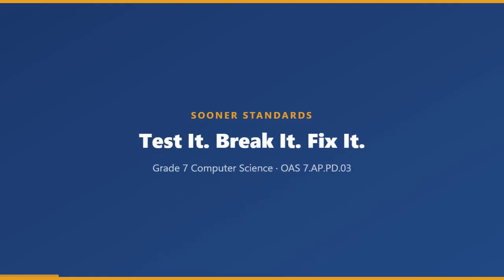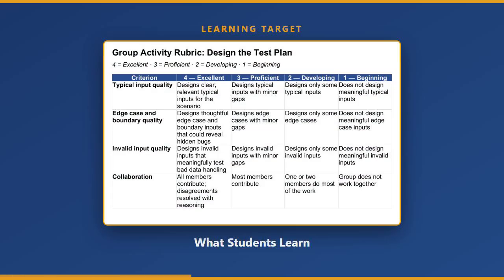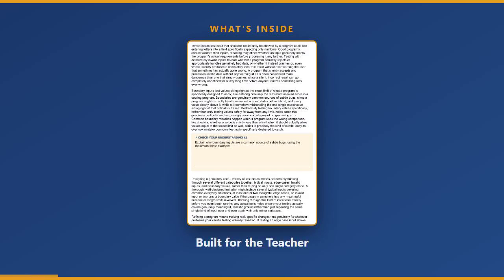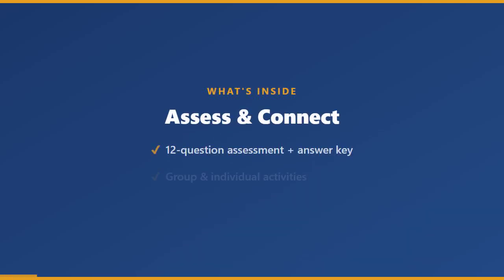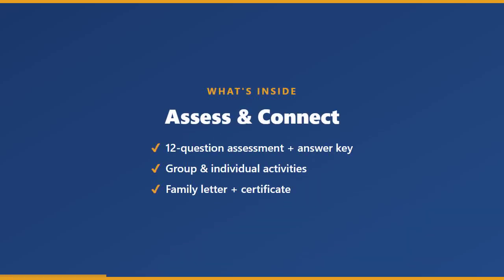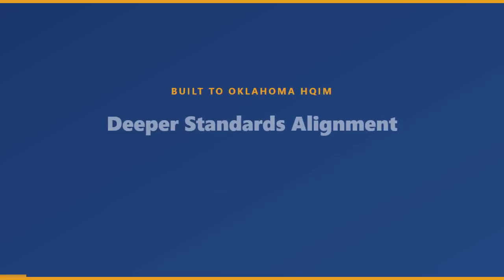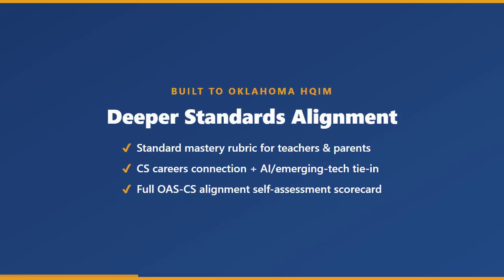Grade 7 Computer Science: Testing with Student-Created Inputs — 7.AP.PD.03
Testing Programs with Student-Created Inputs — a complete, no-prep Grade 7 Computer Science unit aligned to Oklahoma Academic Standard 7.AP.PD.03. Everything a teacher or homeschool parent needs to teach this standard in about 3-4 days.

Learning target: "I can test and refine programs using a variety of student created inputs."
• I can design typical test inputs that reflect normal program use.
• I can design edge case inputs that test unusual extremes.
• I can design invalid inputs that test how a program handles bad data.
• I can refine a program based on what testing reveals.

• Visual "Types of Student-Created Test Inputs" comparison chart

🔎 STANDARD
Oklahoma Academic Standard 7.AP.PD.03 (Algorithms & Programming, Program Development)
Test and refine programs using a variety of student created inputs.